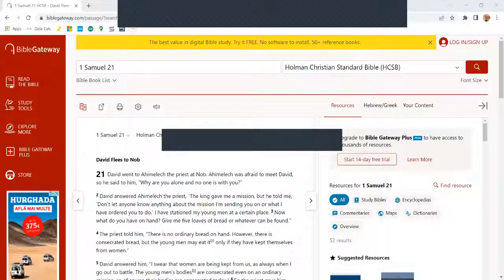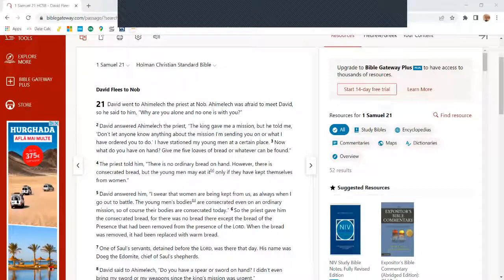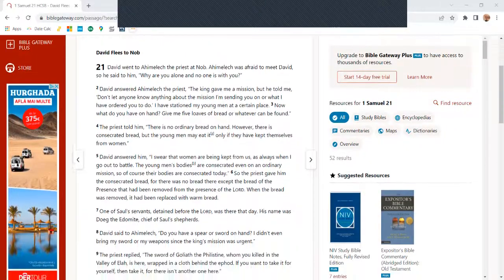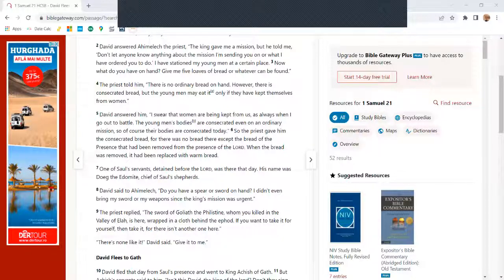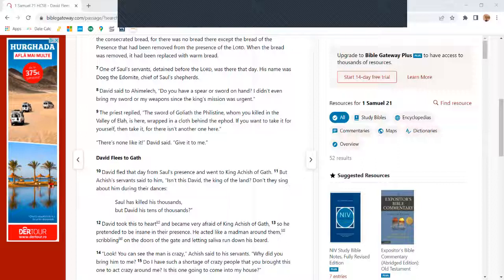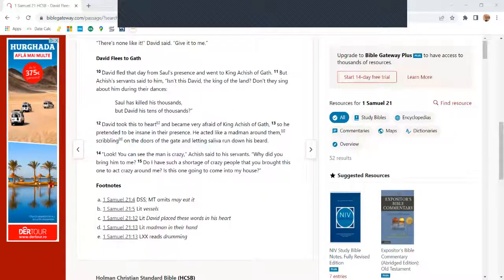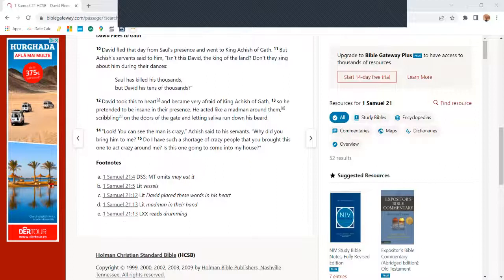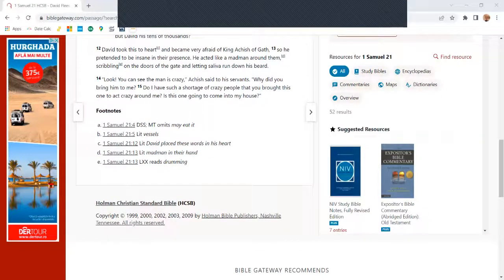1 Samuel 21 - HCSB